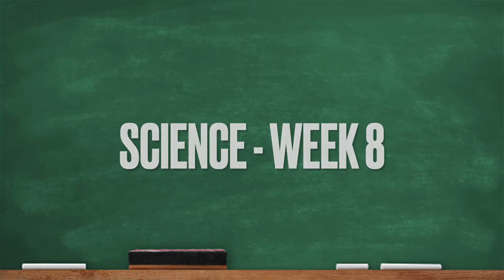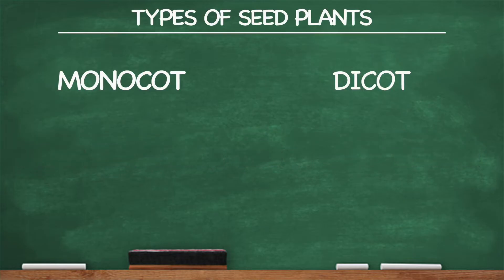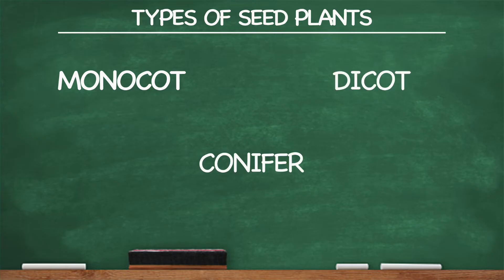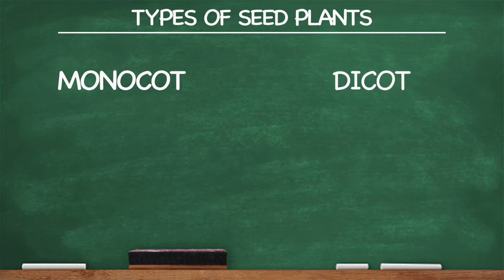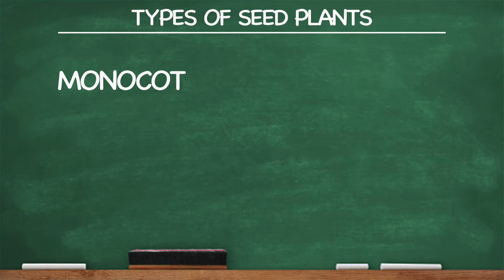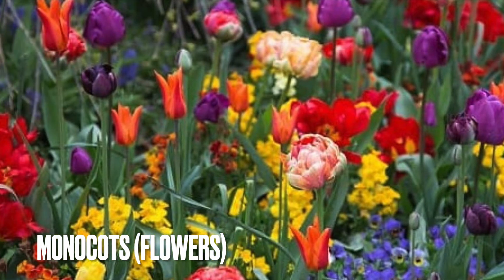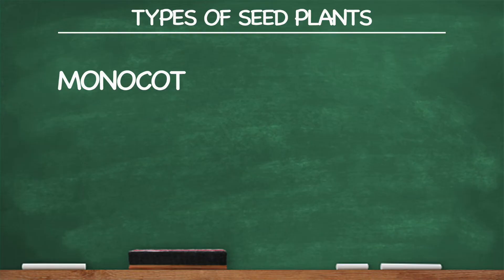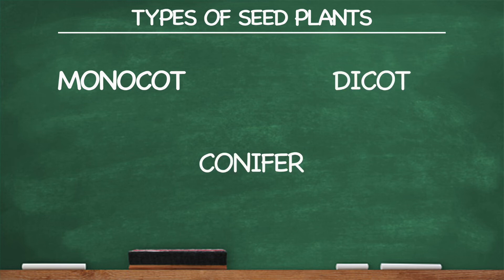CC Cycle 1 Week 8 Science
Classical Conversations Cycle 1 Week 8 Science: types of seed plants.